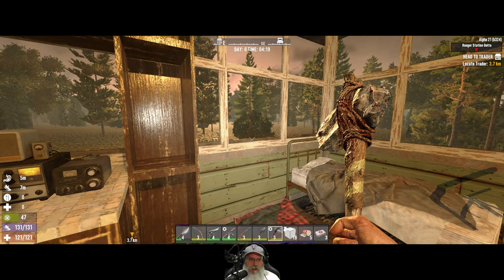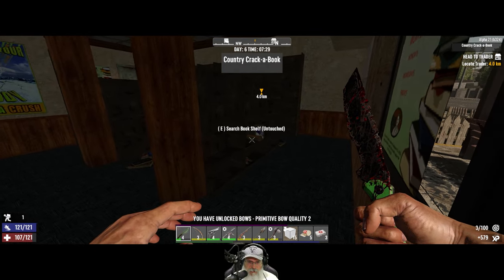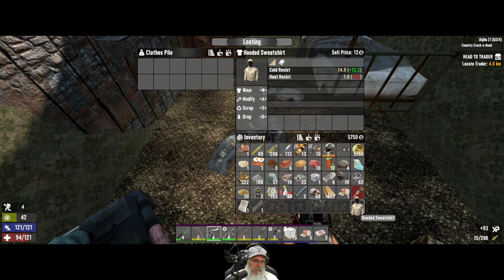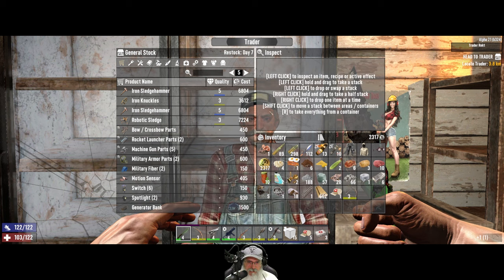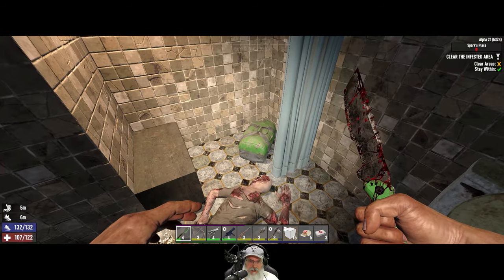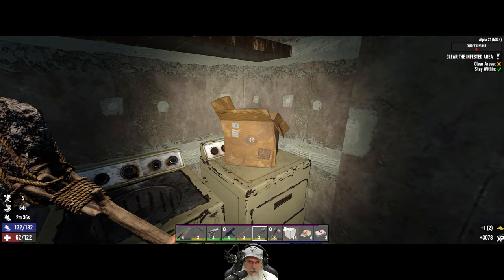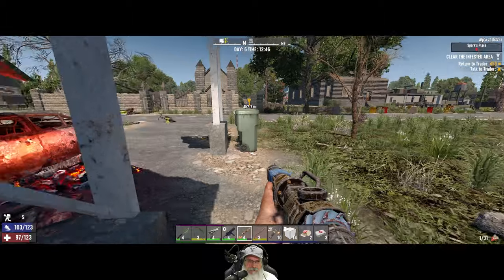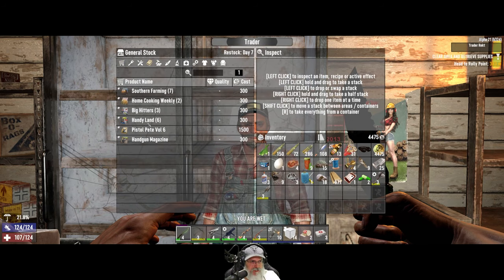7 Days to Die A21 Apocalypse Ranger | E6 Random Looting & Infestation